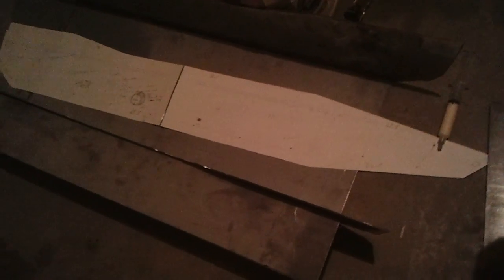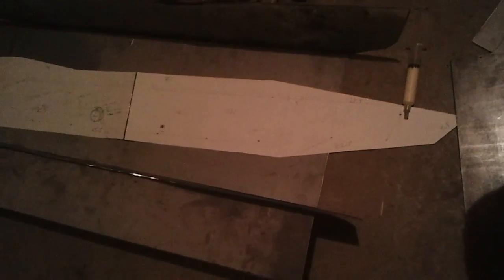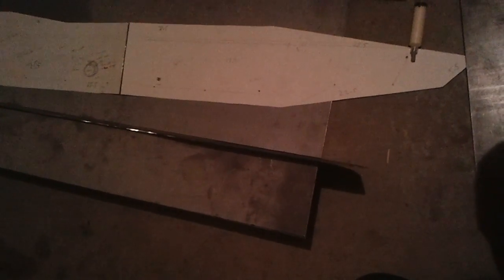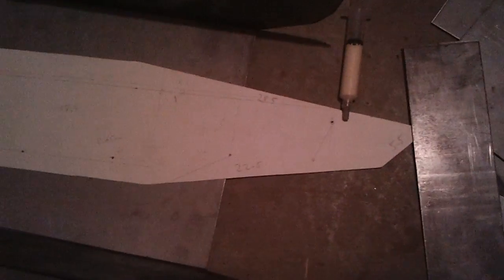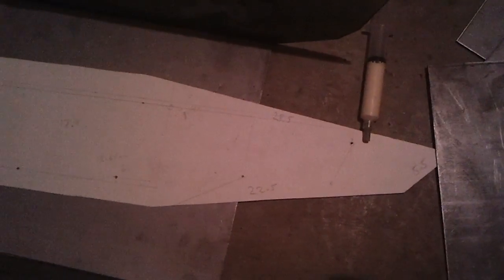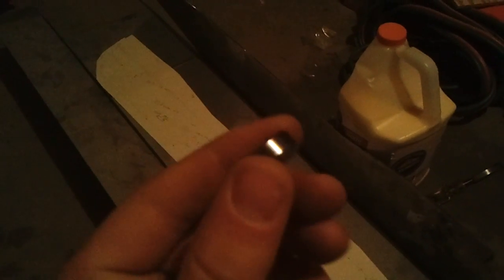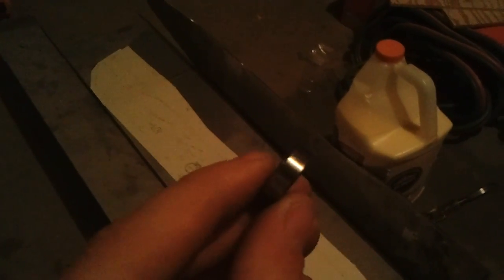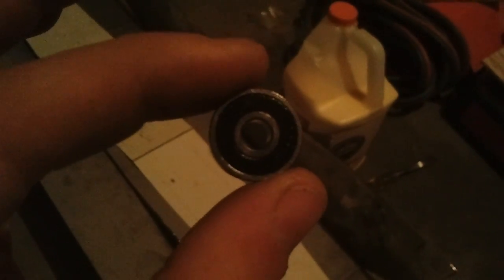Building a 1/8th scale abrams M1A1 RC TANK to hit 50km/h #4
Got my pieces cut and ready for drilling and welding.